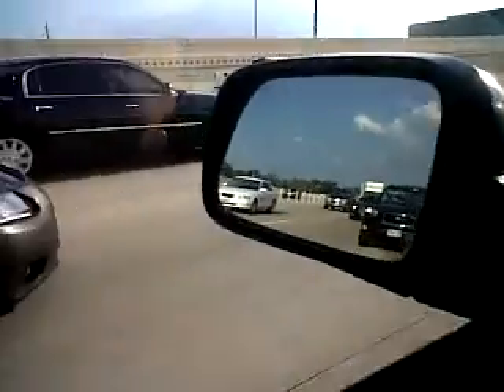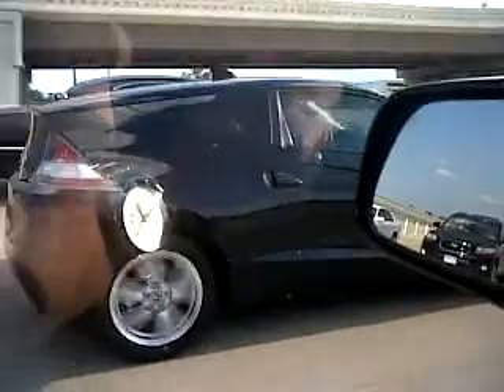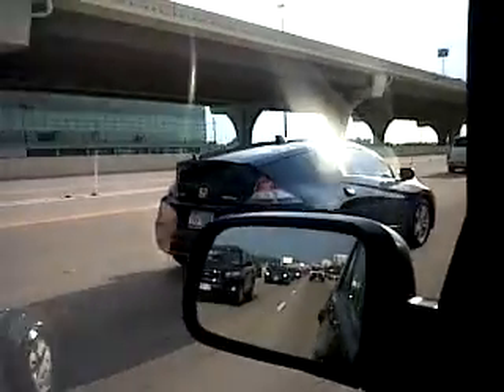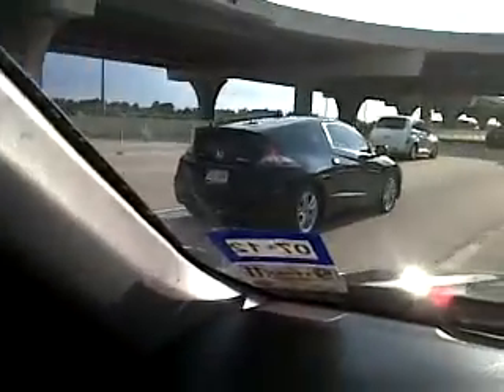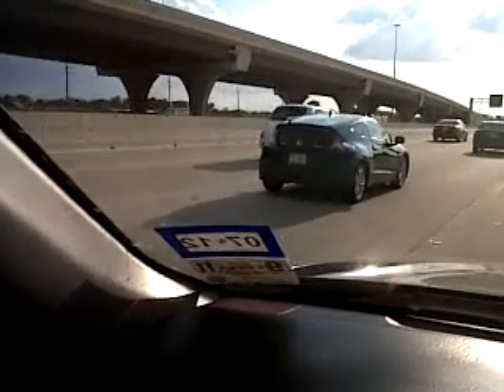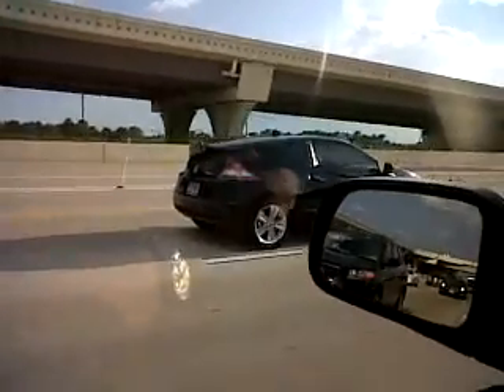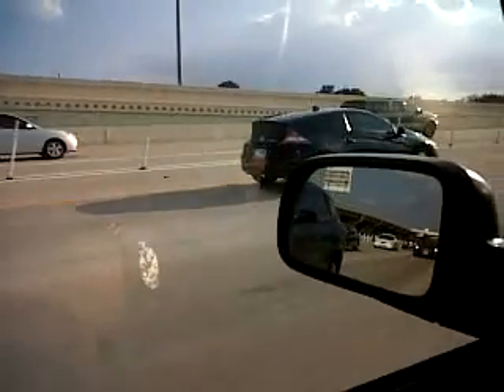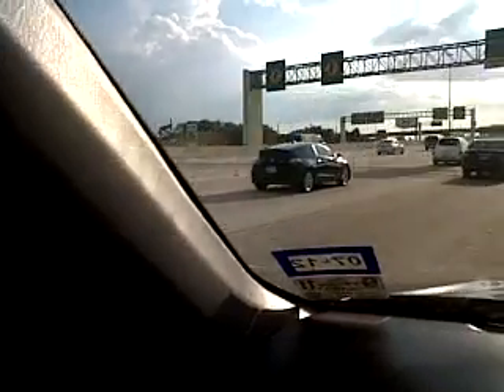2011 Honda CRZ